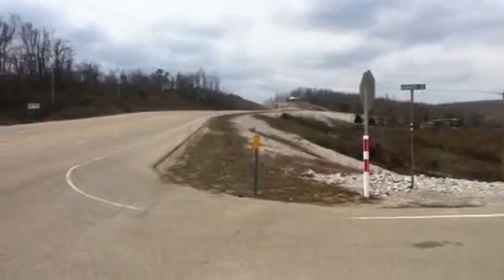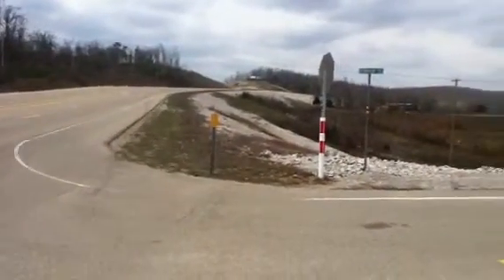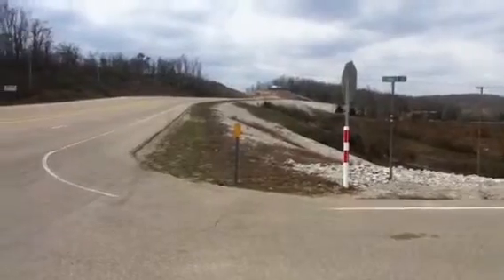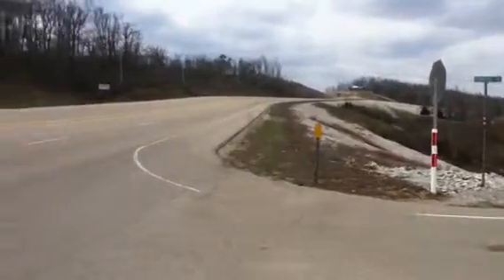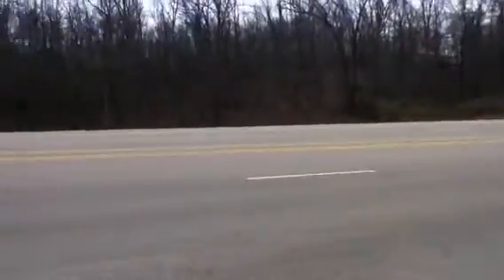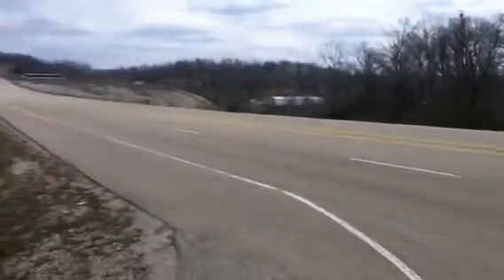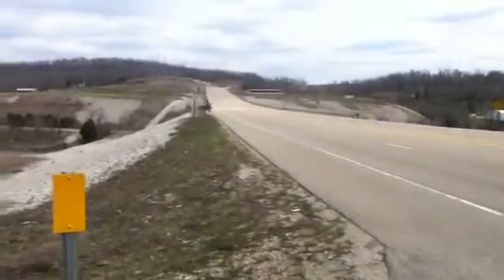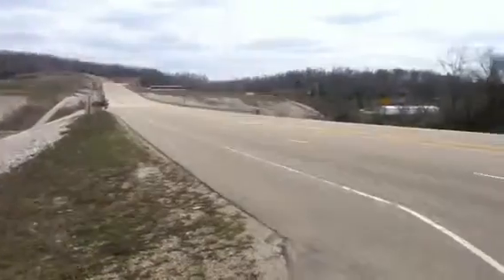Hey 63 entrance to Lakewood Addition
A view of the scenic entryway leading into Lakewood addition.